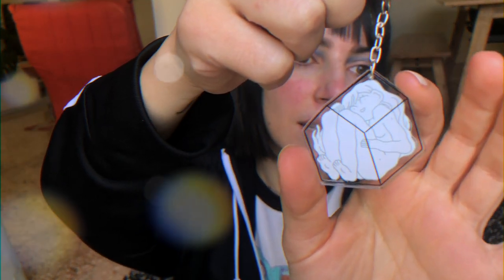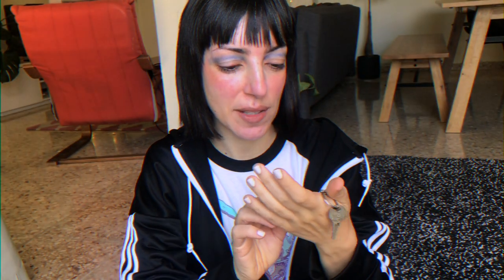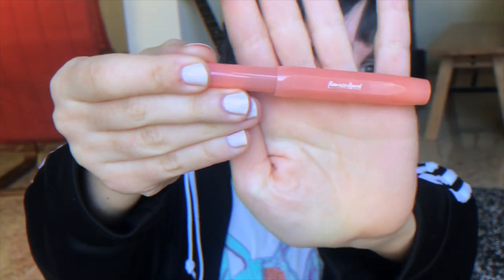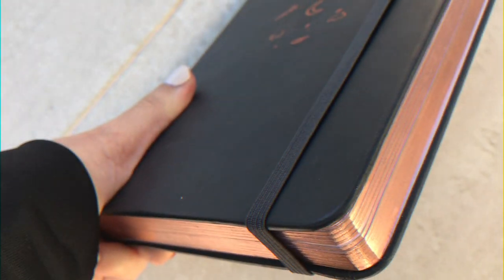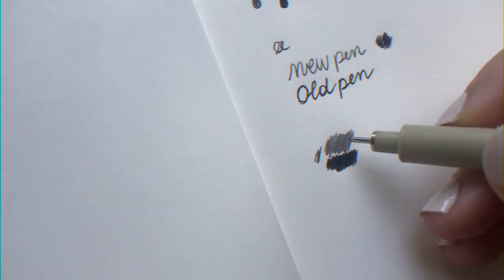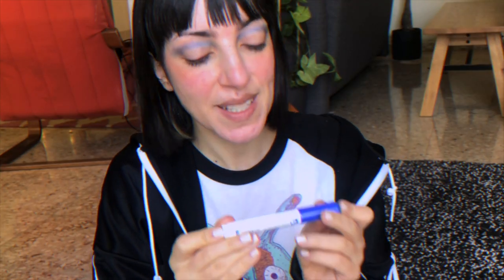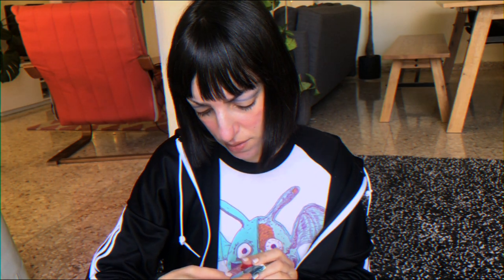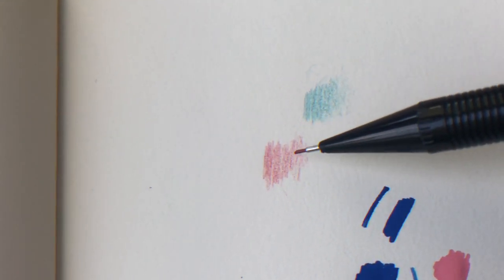PENS PENS PENS (and also not pens)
Reviewing some pens & stuff I recently got for various purposes (this is how I justify myself for stationery shopping).

Here's a list of the stationery in order of appearance:

✦ Kaweco sport fountain pen

✦ Graf Von faber castel

✦ Uni posca

✦ Pilot Juice paint

✦ Uni nano dia color

✦ Pilot juice up 0.4

✦ Muji hexagonal pen 0.25 (discontinued)

✦ Pentel Slicci 0.25

I hope you enjoyyyy